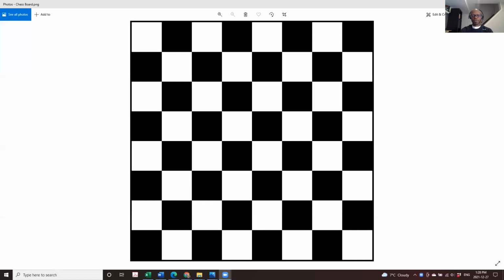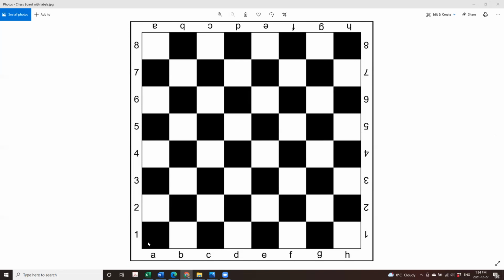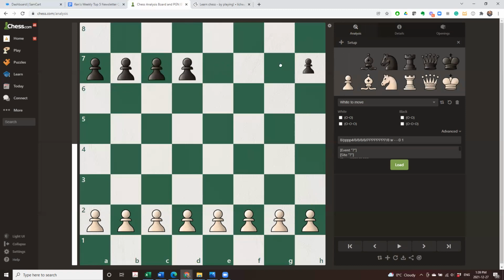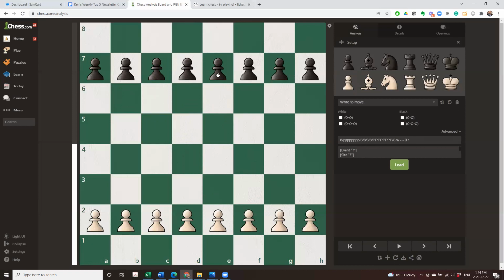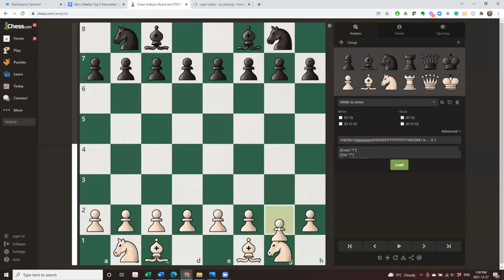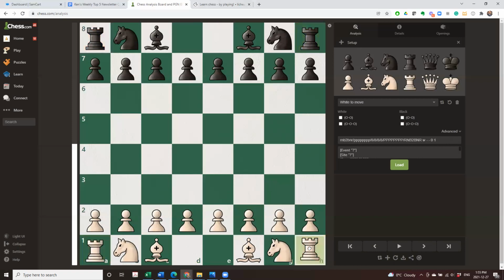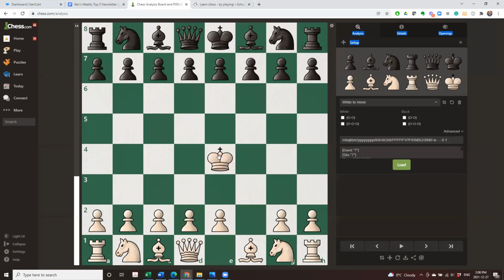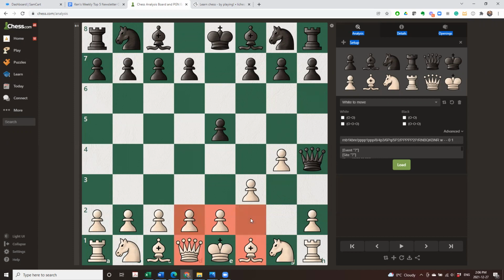Day 1 5 Day Chess Challenge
Welcome to the 5-Day Chess Challenge!

In this challenge, you will learn how to play the game of chess and in 5 days, you will be ready to compete!

Chess is one of the most interesting games as it forces you to think. And in life, if you want to get ahead, you have to learn how to think and to do so strategically.

Today, we will start with the basics. We will look at the chessboard, talk about visualization and then review all the pieces and how they move on the chessboard.

Step 1 - Watch the video lesson
Use this link to watch the Day 1 Video Lesson:

Step 2 - Complete visualization exercise
To help with your visualization of the chessboard, do the following exercises:

(1) Place the chessboard in front of you, so that the first rank is at your side. Find the diagonals f1-a6. c1-h6, g1-h2, c1-a3 on the board, the squares e2, e4, d2, d4, e5, c6, f7, h7, e8, c4

(2) Place the board in front of you, so that the 8th rank is at your side. Find the diagonals d8-h4, g8-a2, c8-a6, h8-a1, the squares c5, f2, e1, d5, f7, g2, h7. b8. f5, e3 on the board.

(3) Without looking at the board, name all the squares, which form the diagonals a1-h8, a8-h1, e1-h4, and d1-h5

(4) Without looking at the board, say, what color are the squares a1, a8, h1, h8, e1, e8, d1. dB, e4, b5, f7, g2, c5, g5, e3?

and create an account if you currently don’t have an account.